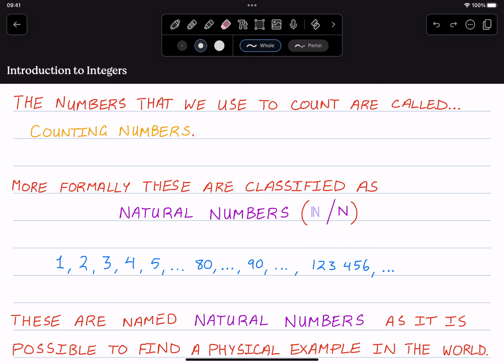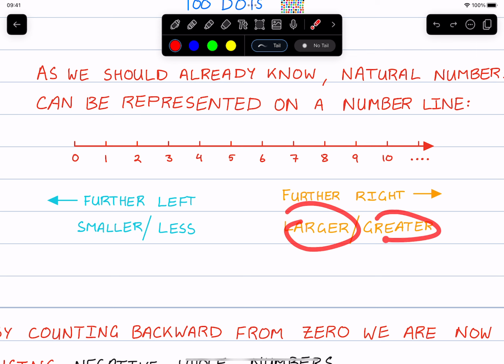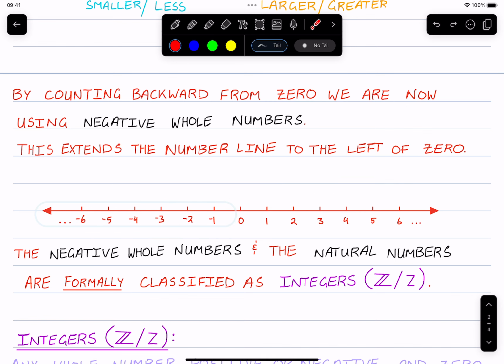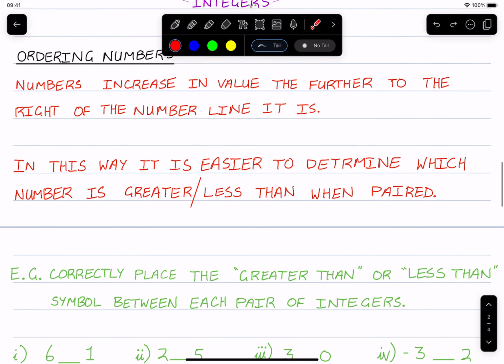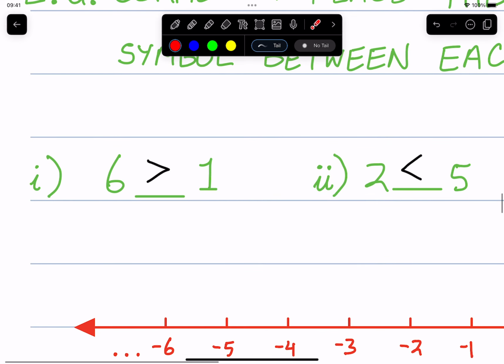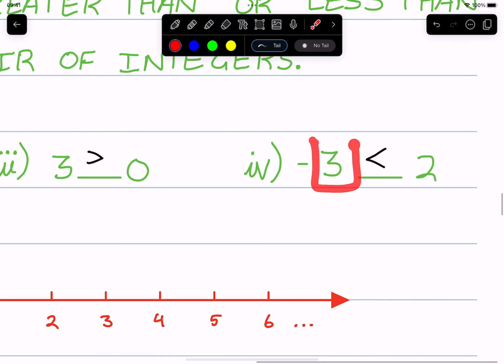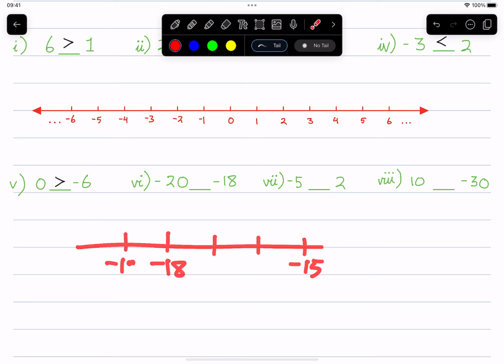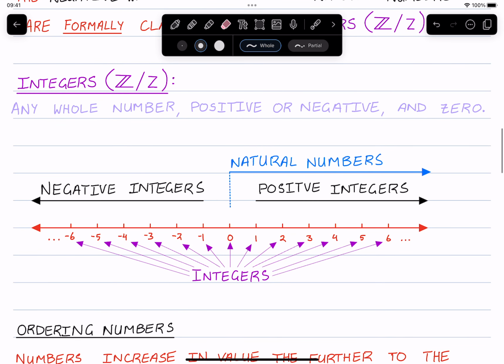Introduction to Integers